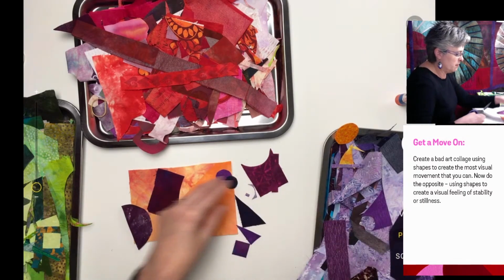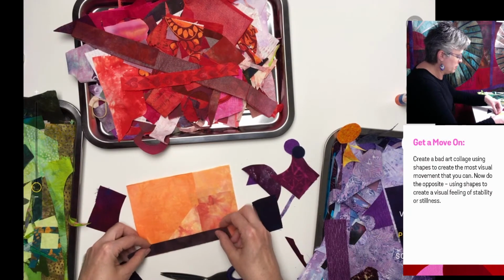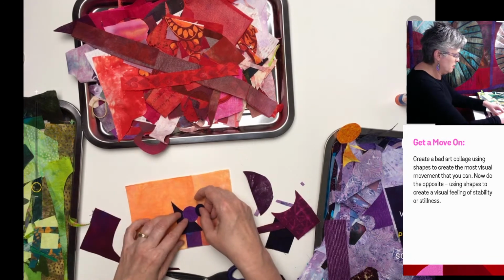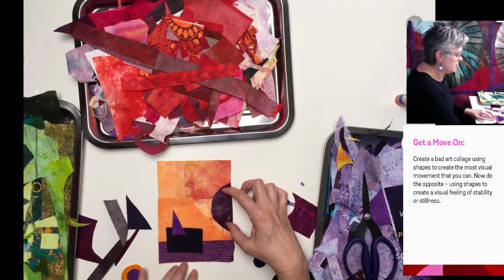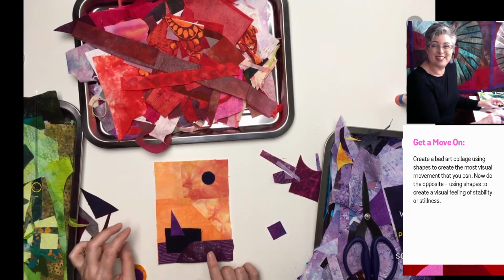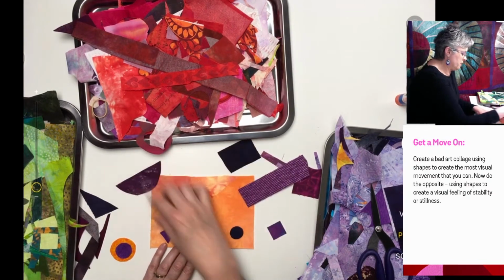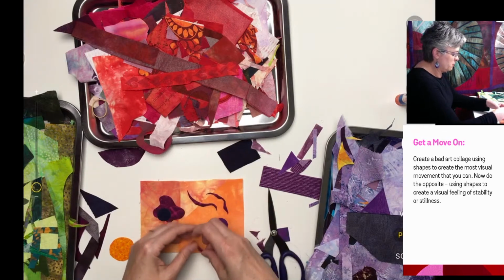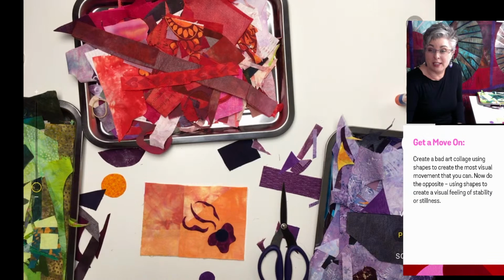How to Jump Start Your Art, shape exercises that anyone can do, Get a Move On!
Come spend 15 minutes playing with artist Lyric Montgomery Kinard and exploring the elements of art. No pressure, just the free exploration of an idea. Lyric advocates playing with no expected outcome other than to learn. That's right, you have permission for the next 15 minutes to MAKE BAD ART!!!

Today's exercise from the Start Your Art card deck explores the elements of Shape and movement. Grab some colorful paper or fabric scraps, scissors, a glue stick, and a 5x7 base (sketchbook, paper, muslin, stabilizer, whatever) and let's play!

Each of the 48 cards is a warm-up exercise to Jump Start Your ART!!!

Thanks friends for joining in this play-along. I look forward to seeing you next time!